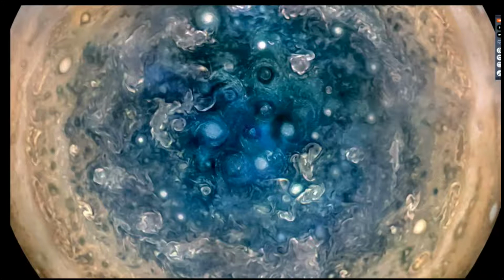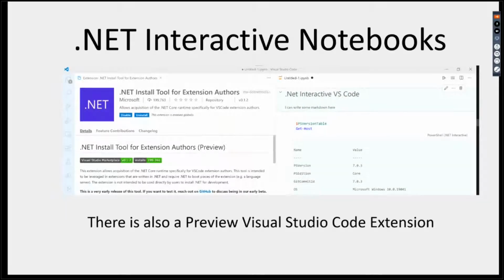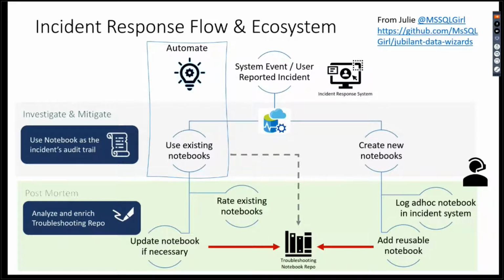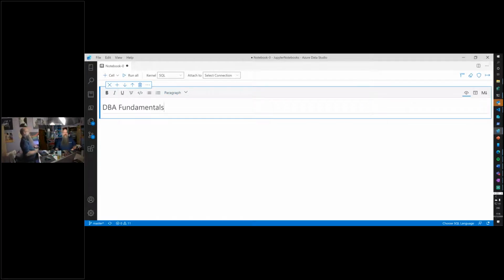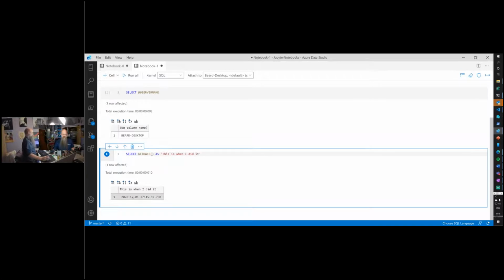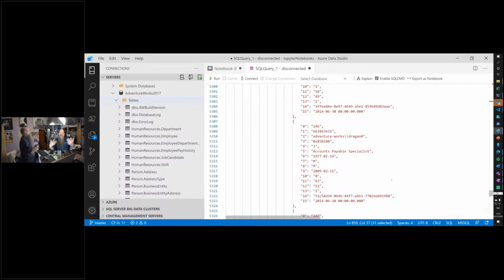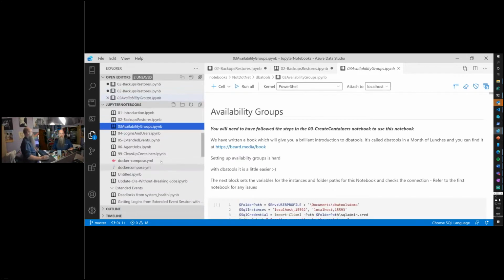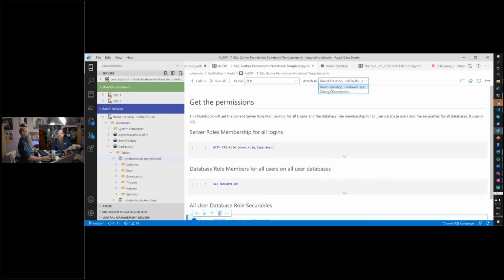SQL Notebooks in Azure Data Studio for the DBA - Rob Sewell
An Azure Data Studio recent release introduced SQL Notebooks as a capability.

While you might have read about notebooks being used for Data Science, this session is for DBAs. You will see how you can use SQL Notebooks to simplify your work.

You will learn about SQL Notebooks from installing them in Azure Data Studio to creating a Notebook for Glenn Berry's Diagnostic queries as well as numerous use cases for you to use in your daily workload